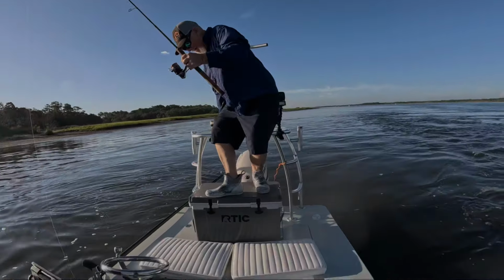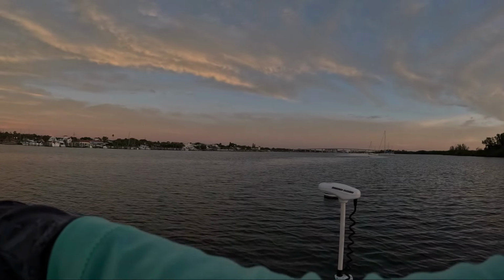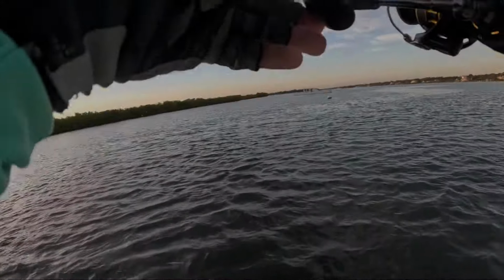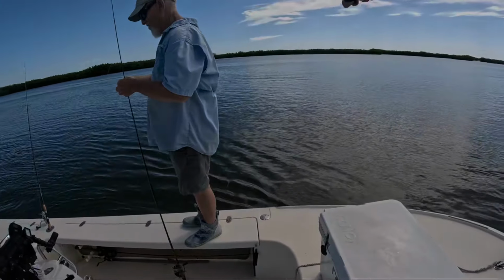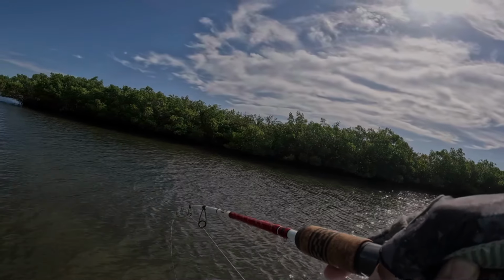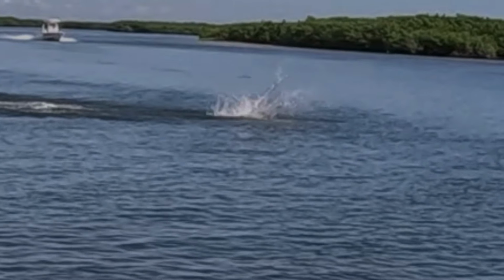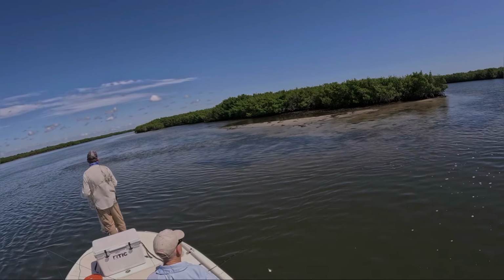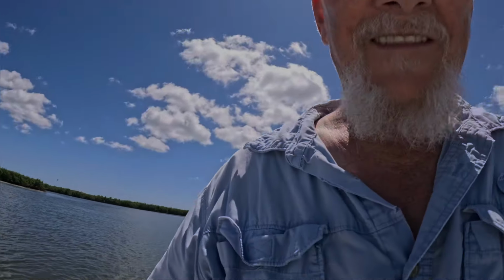Tarpon fishing with Captain Frank in mosquito lagoon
Shallow minded fishing charters of Mosquito lagoon
Captain Frank Brownell

Bob Brownell
Custom rod builder

Kerry cook music CRAWDAD studios all original background music